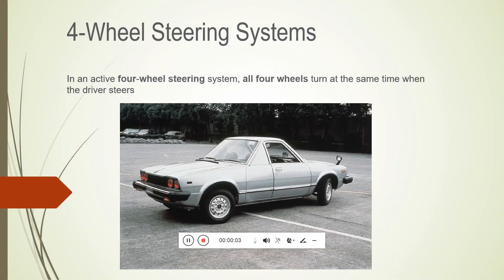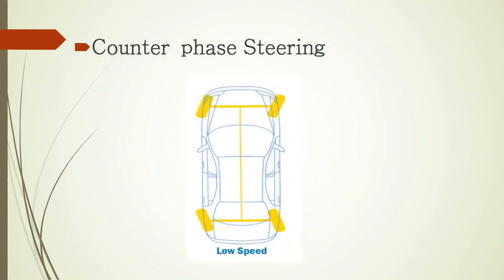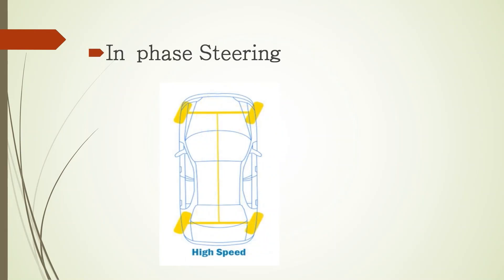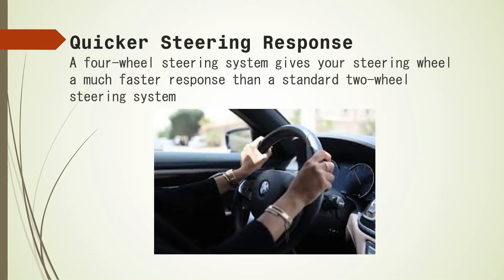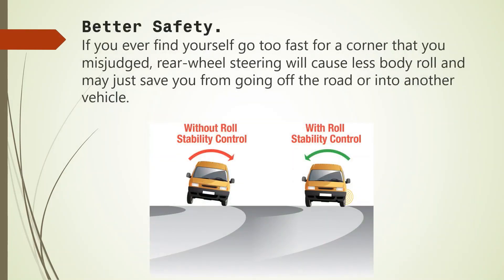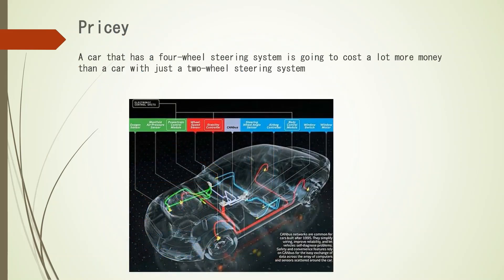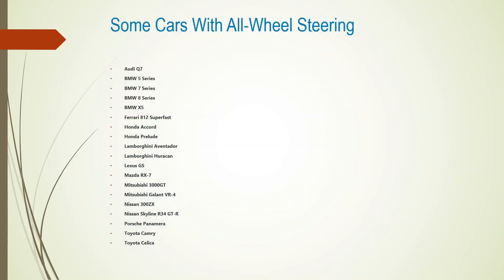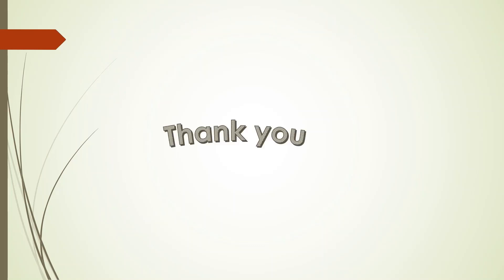4 Wheel Steering System - Working, Advantages, Disadvantages, Examples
SAE CLUB MNNIT presents you another informative video on 4 Wheel Steering System.
This video includes the -
Working
Types
Advantages
Disadvantages
Examples
of 4 Wheel Steering System